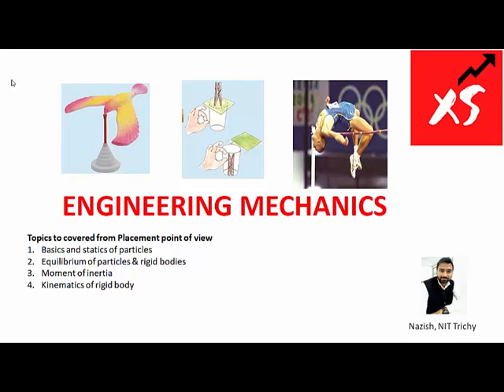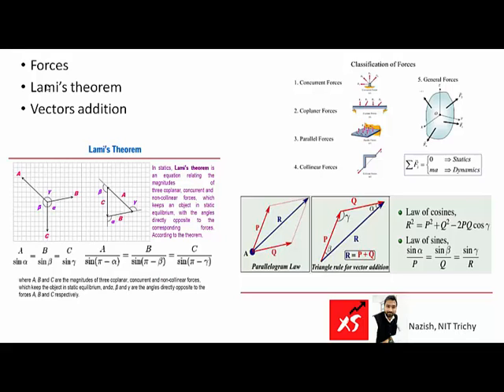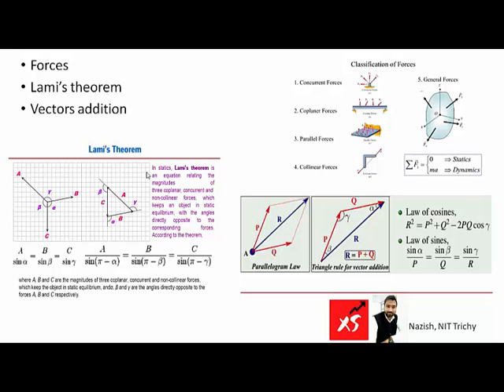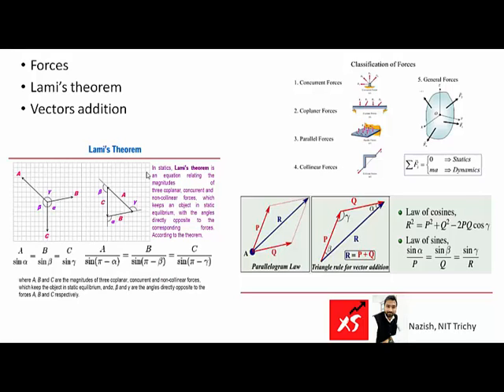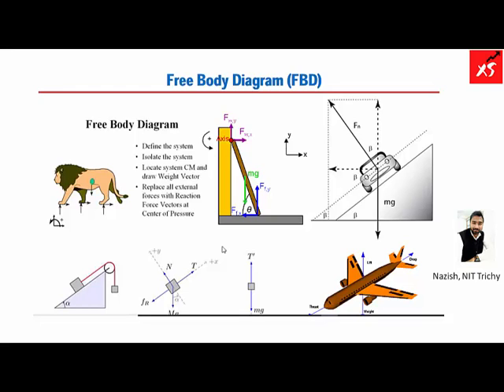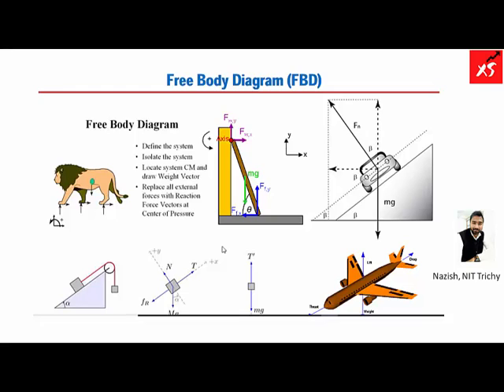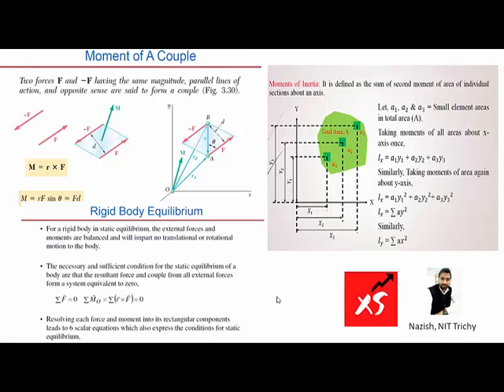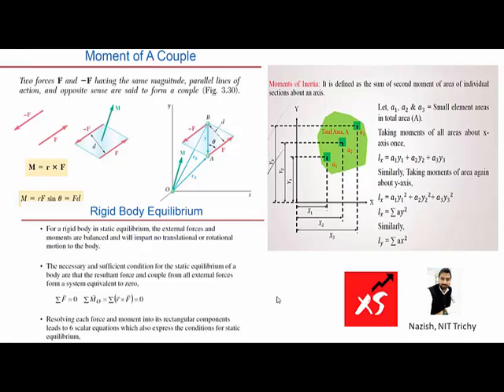Engineering Mechanics Fundamentals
Enjoy learning with some of the best experts in India!